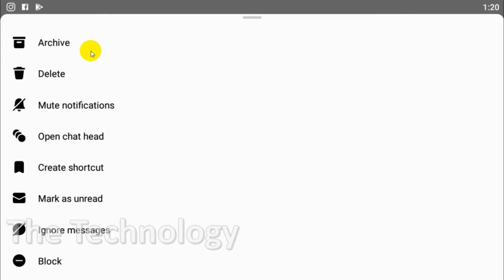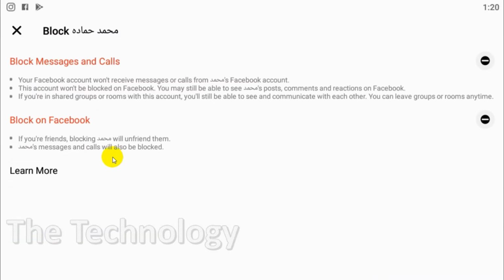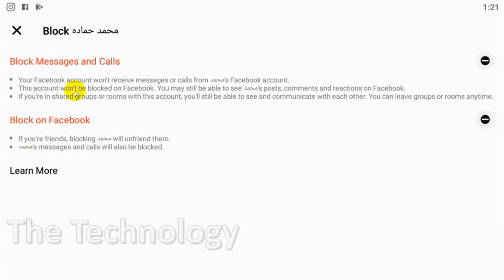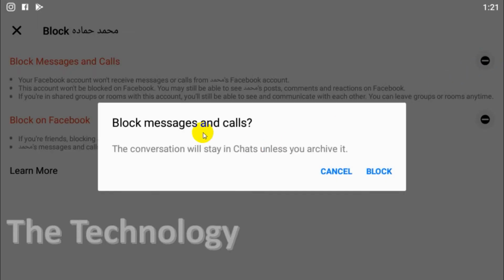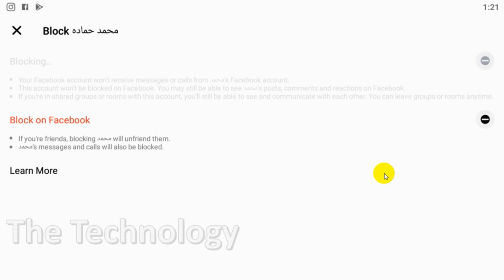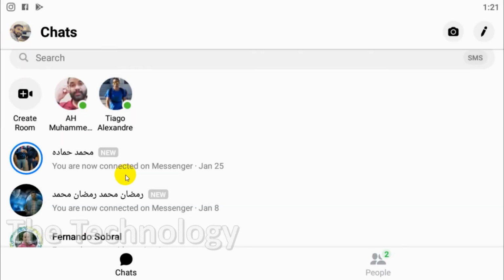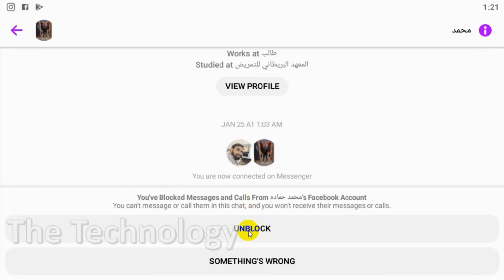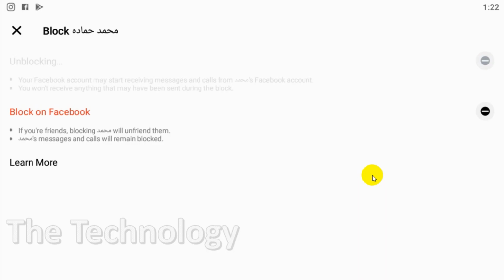How to Block Some one on Messenger but not in Facebook? | Block some one on Facebook Messenger Only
Here I am explaining how to block some one on messenger with out blocking them on Facebook.

How do I block messages and calls from someone on Messenger?
To block messages from someone:
Desktop App:

    Open a conversation with the person you want to block and click .
    Click Block on Messenger --- Block.

    Below Chats, hover over a conversation with the person you want to block and click .
    Click Block Messages --- Block Messages.

Note: Blocking messages from someone is different from blocking them on Facebook. If you block messages from someone, but you don't block them on Facebook, you'll still be able to see their Facebook profile. Depending on their privacy settings, you may also be able to see things like their status updates, comments, likes and tags on Facebook.

Let's see some FAQs related to this:

1. Can you block someone on messenger but not Facebook?

If you block messages from someone, but you don't block them on Facebook, you'll still be able to see their Facebook profile. When you block messages and calls from someone's Facebook or Instagram account, they'll no longer be able to: Chat with you on Messenger or Facebook Chat.

2. How do I stop seeing someone on messenger without blocking them?
How to permanently ignore someone's message on Facebook Messenger without blocking

    Open Messenger website and login using Facebook credentials.
    Head to the chat window of the person and click on 'i' button from the top right corner.
    Now, click on Privacy and Support option and then click on Ignore messages option.

3. Can you block someone from messenger?
To block someone on iPhone and Android apps, follow these steps: Step 1: Launch Facebook Messenger and open the chat thread that you want to block. Step 2: Tap on the name of the person present at the top. Step 3: On the next screen, tap on Block.

4. What does the other person see when you block them on messenger?
When someone blocks you on Messenger only, you will still see them on your list but can't send them messages or view their last seen or online status.

5. Will someone know if I block them on messenger?
There's no built-in tool that lets you know if someone blocked you on Facebook Messenger. However, you can infer if you have been blocked on Messenger by the state of the message status icon. For privacy and security reasons, Facebook doesn't reveal if someone on Facebook Messenger has blocked you.

6. How do you know if someone muted you on messenger?
To know if someone muted you on messenger you can send a message using another profile. If the recipient reads the message most probably they have muted you on messenger. When the notifications from a group are filling your inbox with unnecessary information one can opt to leave the group.

1. How to block a Facebook friend only in messenger?
2. How to block a connection on Messenger?
3. How to stop receiving messages from someone without blocking them?
4. How to stop receiving messages on messenger without blocking them on Facebook?